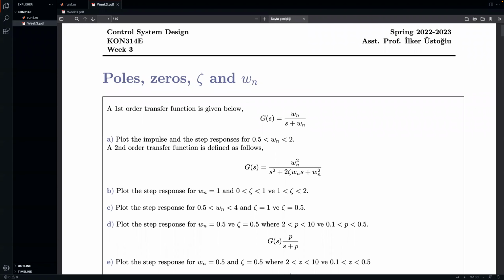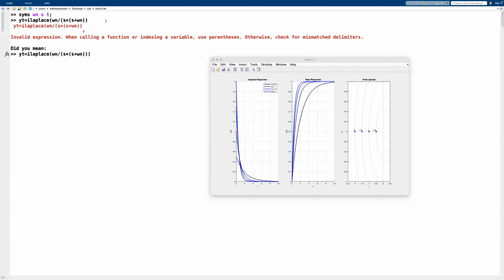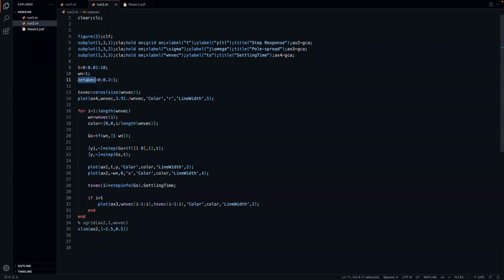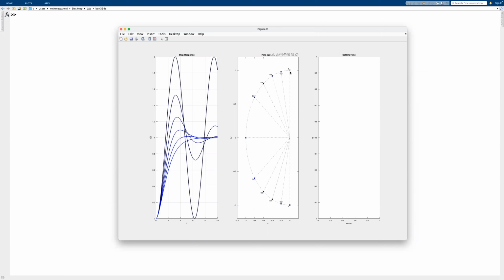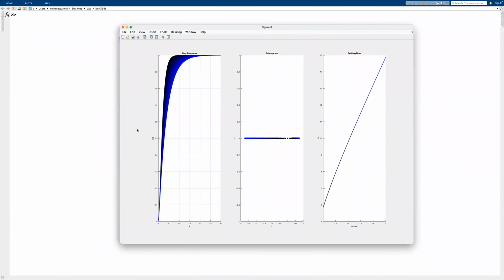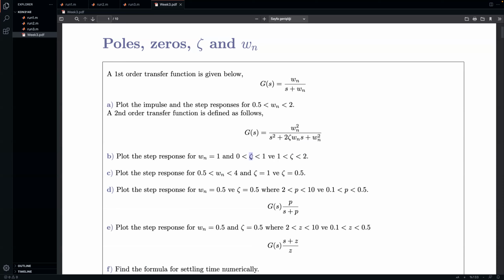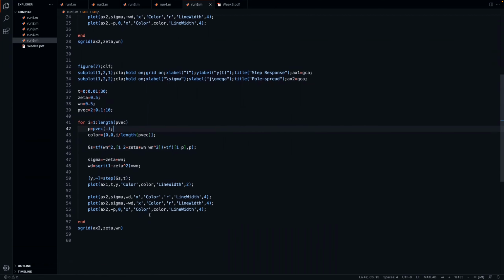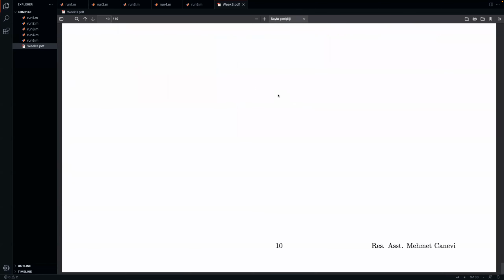Lab 4 - zeta, wn, poles and zeros